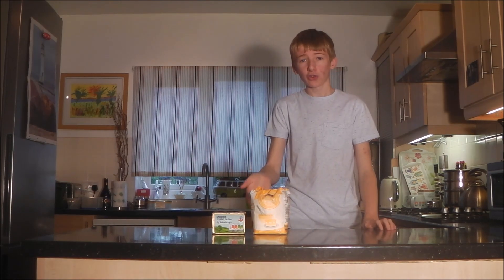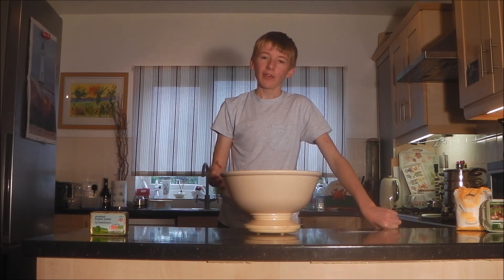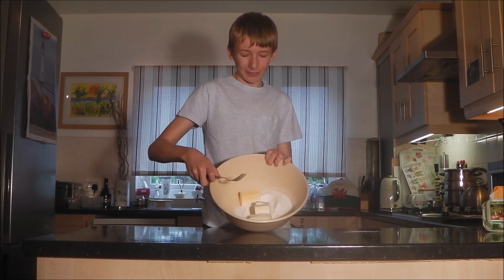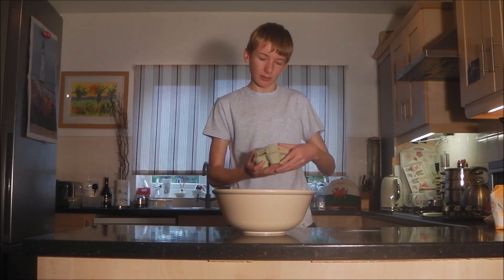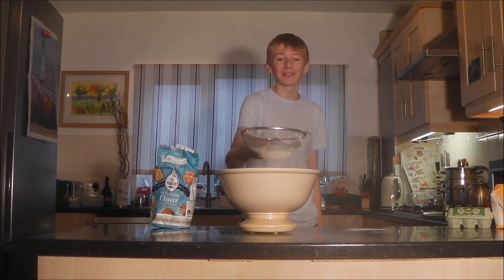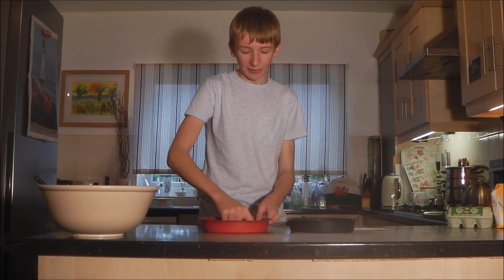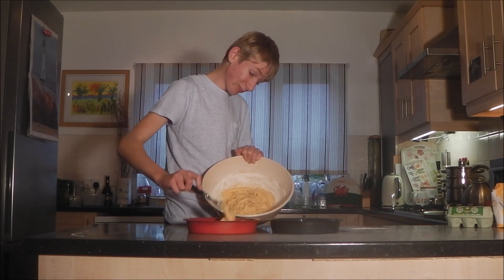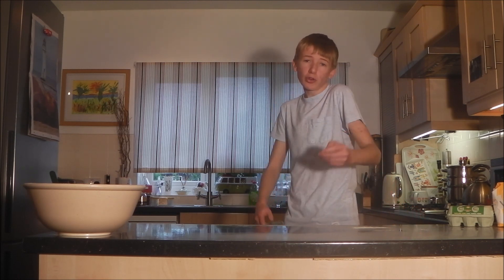Baking a Classic Victoria Sponge Cake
Hello! My name is Matthew and this is my first ever video - How to bake a Classic Victoria Sponge Cake.

Recipe:
Cream the butter and the sugar together before mixing in the eggs and flour. Bake at 180 degrees (or 160 fan) for 15 minutes. Then add the butter cream and jam.